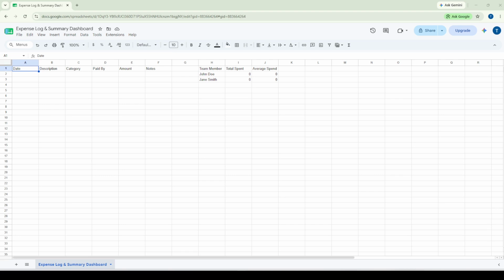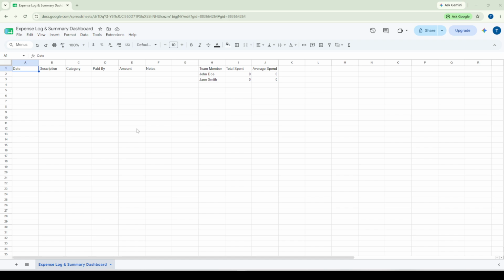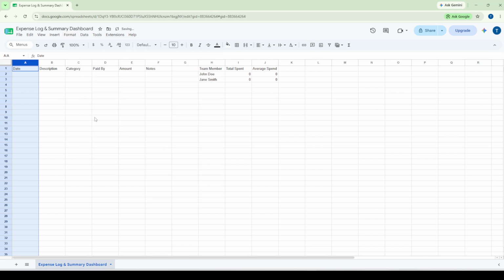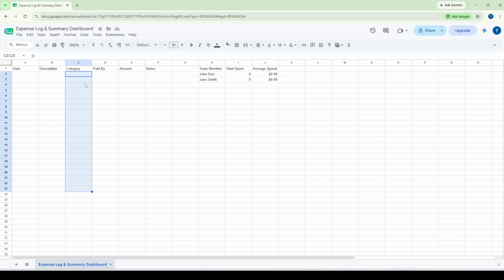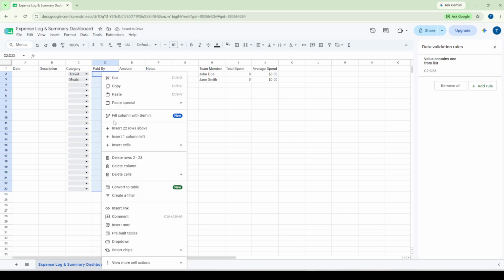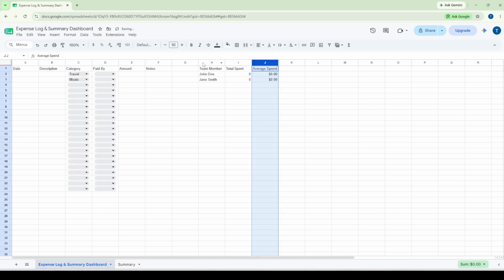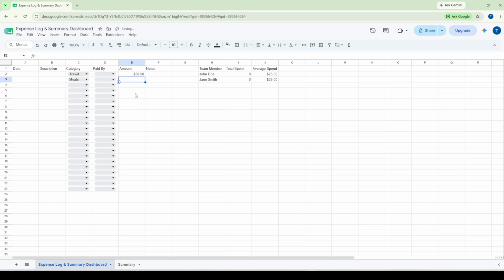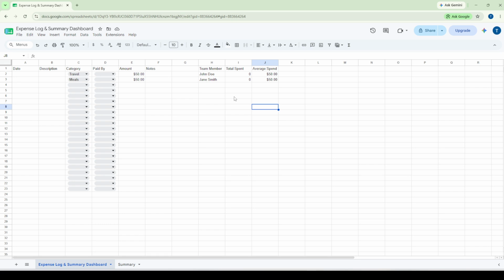Create A Team Expense Tracker In Google Sheets [Definitive Guide]